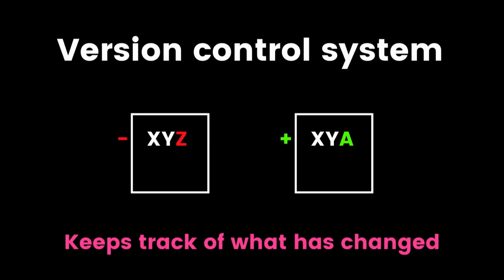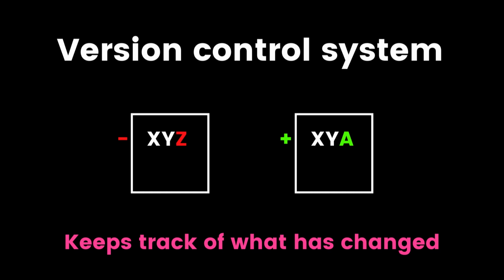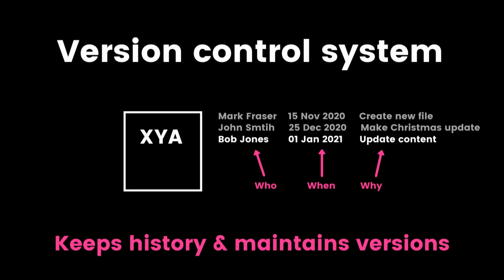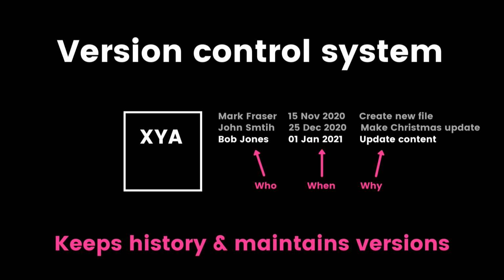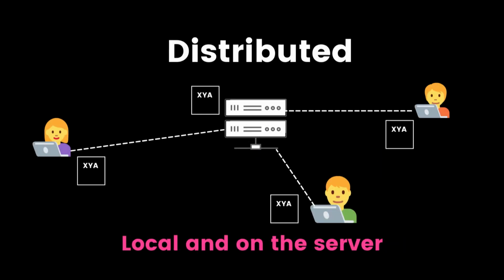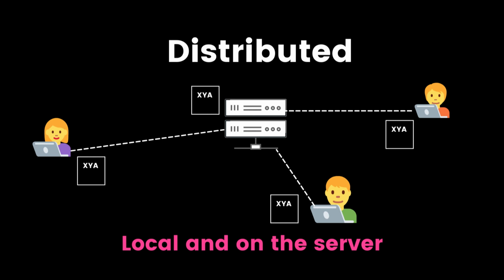What Is Git? | Learn Forestry: A Git-Based CMS | Clyde D’Souza | Class Preview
This is a preview video from my online class Learn Forestry: A Git-Based CMS. You can now either buy the class from Udemy or stream the class from Skillshare

In this video, we'll learn what Git is in under 3 minutes. If you are a software developer you'll realise that Git is the most popular version control system. Learning this open-source distributed version control system is key to collaborating in the software space and to your software development experience. Watch this video to see this in action!